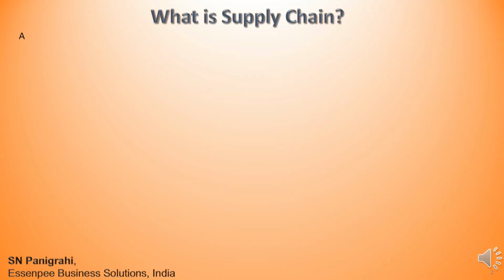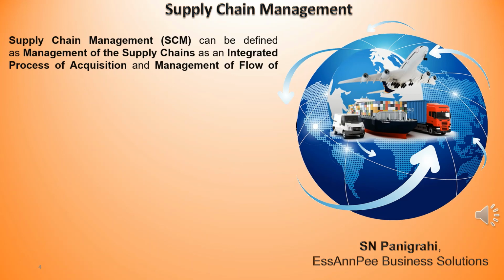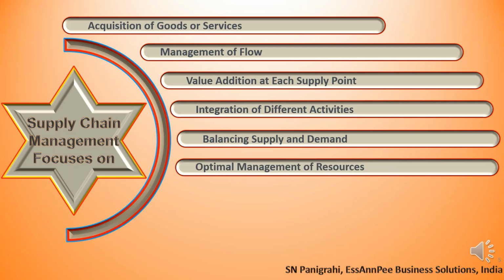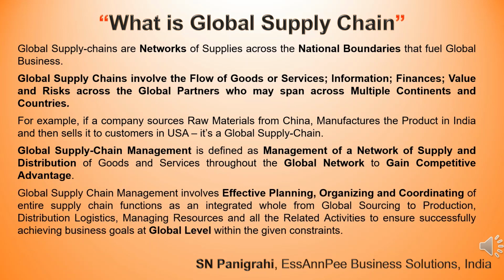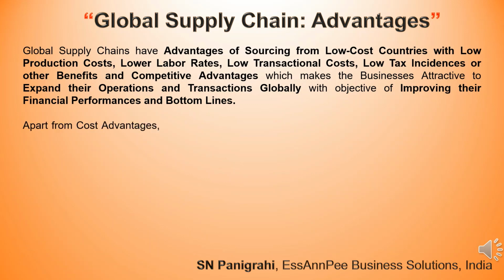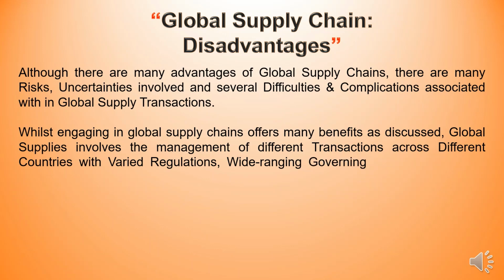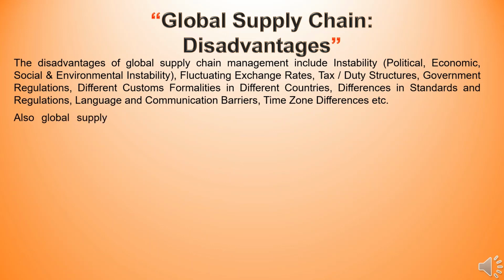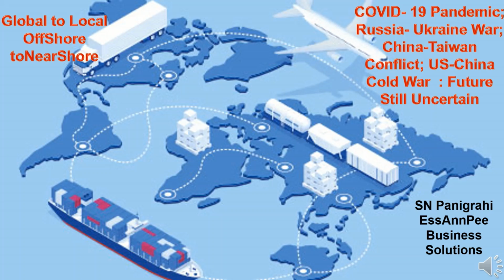Global Supply Chain - Uncertainties Galore By SN Panigrahi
Global Supply-chains are Networks of Supplies across the National Boundaries that fuel Global Business.

Global Supply Chains involve the Flow of Goods or Services; Information; Finances; Value and Risks across the Global Partners who may span across Multiple Continents and Countries.

For example, if a company sources Raw Materials from China, Manufactures the Product in India and then sells it to customers in USA – it’s a Global Supply-Chain.

Global Supply-Chain Management is defined as Management of a Network of Supply and Distribution of Goods and Services throughout the Global Network to Gain Competitive Advantage.

Global Supply Chain Management involves Effective Planning, Organizing and Coordinating of entire supply chain functions as an integrated whole from Global Sourcing to Production, Distribution Logistics, Managing Resources and all the Related Activities to ensure successfully achieving business goals at Global Level within the given constraints.